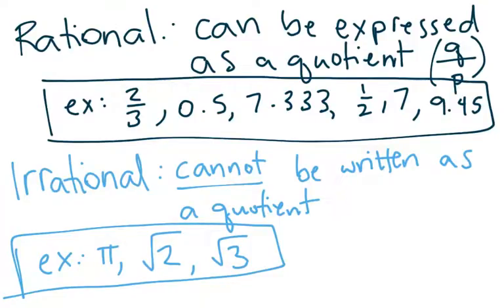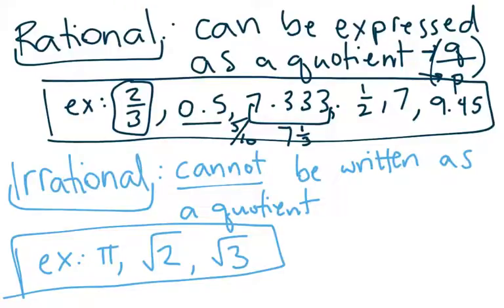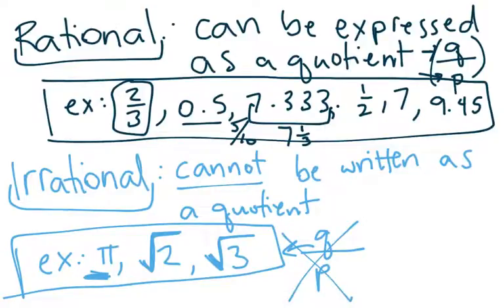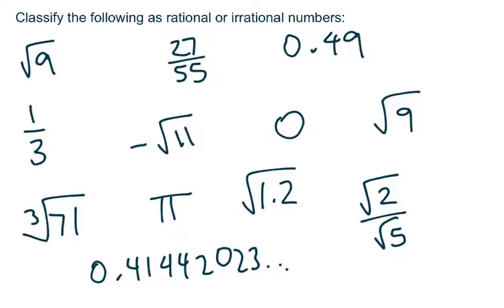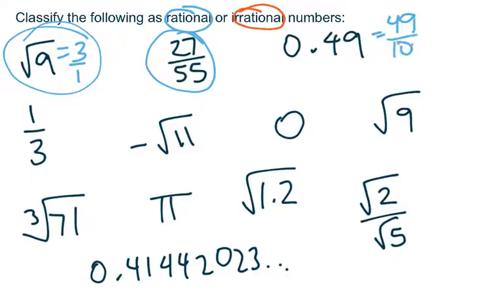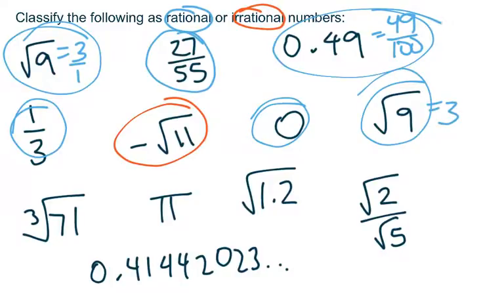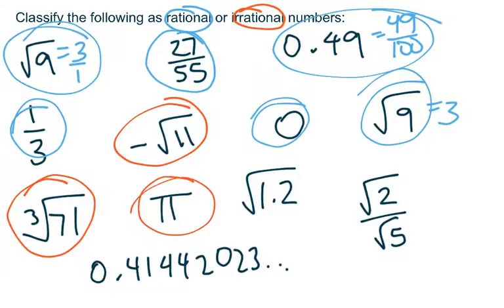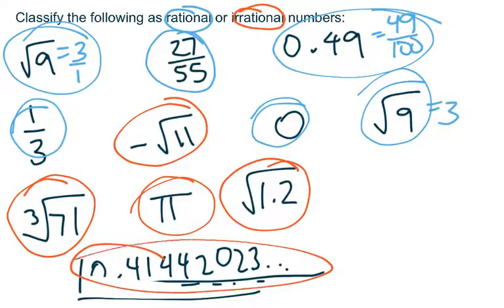[9.QF.1-3.1] Operations with Rational and Irrational Numbers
Differentiate between rational and irrational numbers